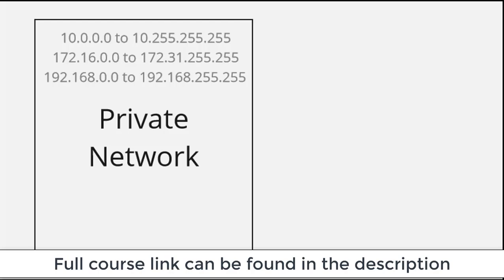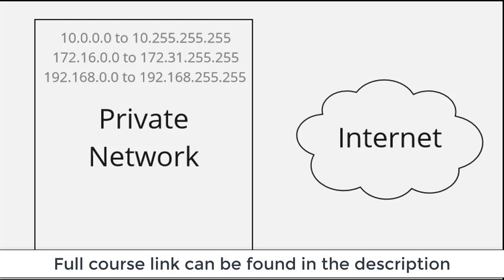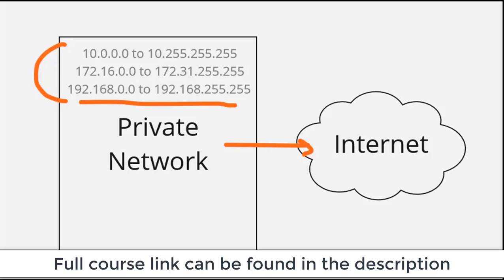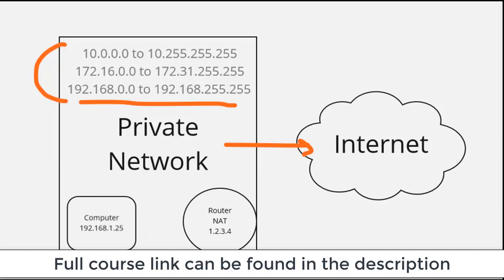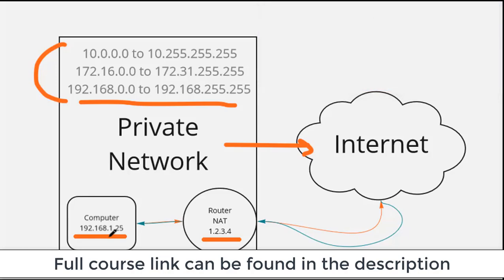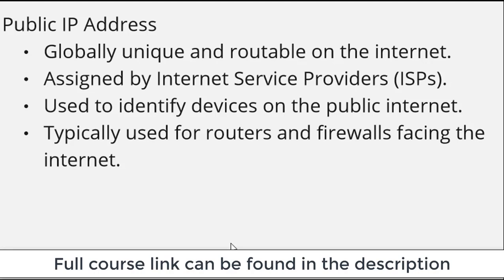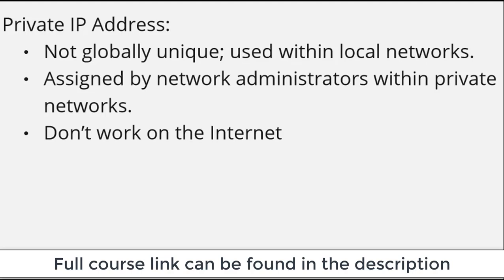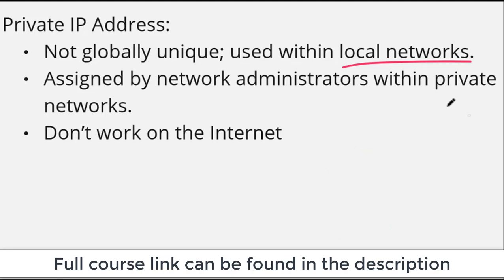Understanding Public & Private IP Addresses and Network Address Translation NAT (Networking Basics)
In this lesson, we explore the essential differences between public IP addresses, private IP addresses, and how Network Address Translation (NAT) allows private devices to communicate on the internet. You’ll learn why private IPv4 ranges—such as 10.x.x.x, 172.16–31.x.x, and 192.168.x.x—work only inside local networks, and why they are so widely used given the limited pool of global public IPv4 addresses. We walk through a clear example of how a router performing source NAT replaces a device’s private IP with a public IP so that outbound traffic is routable on the internet, and how return traffic is mapped back to the original device. This beginner-friendly explanation shows how NAT enables millions of devices to share a single public IP and remain securely isolated behind private addressing.